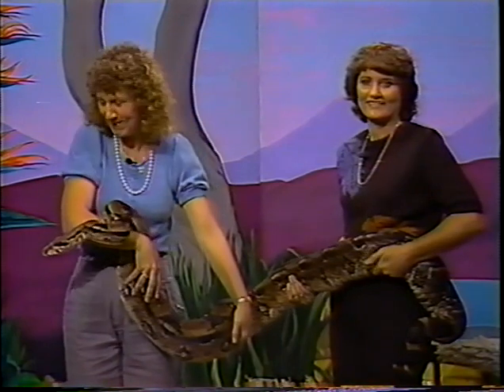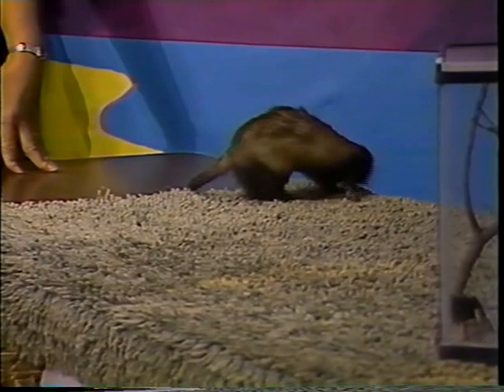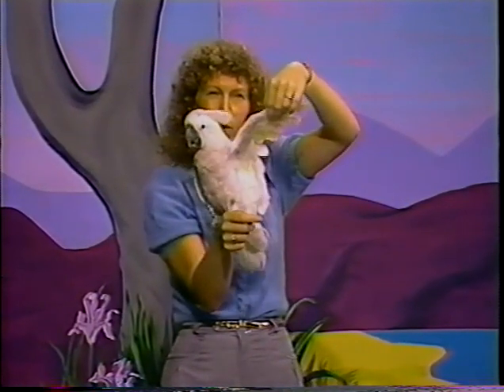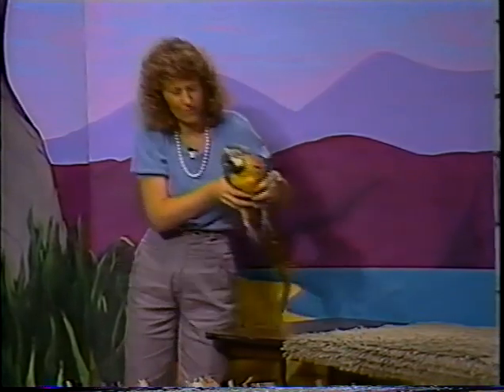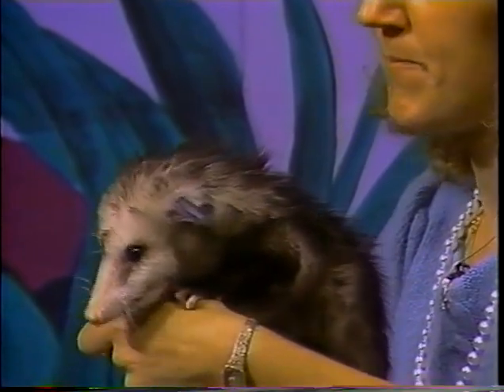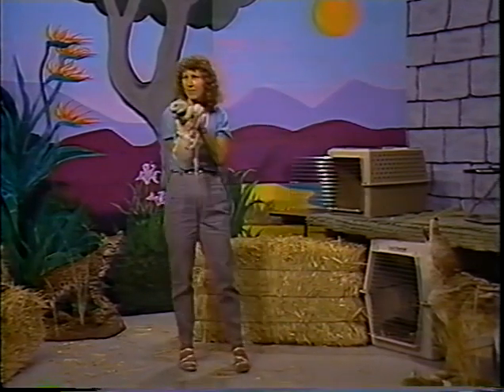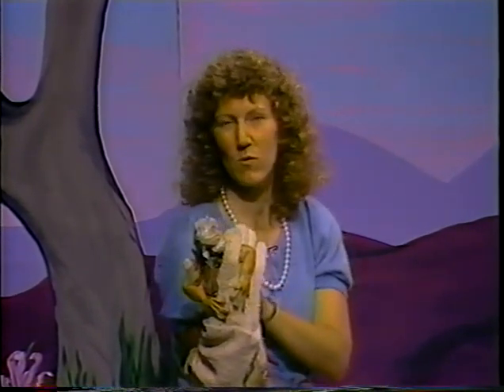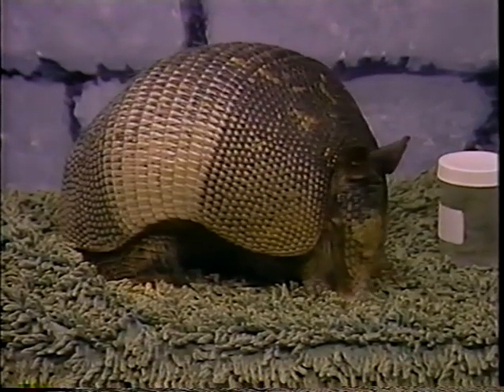1987 Golden West College Science Museum Animal Show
1987 Golden West College Science Museum Animal Show